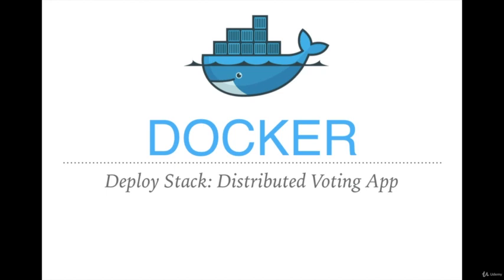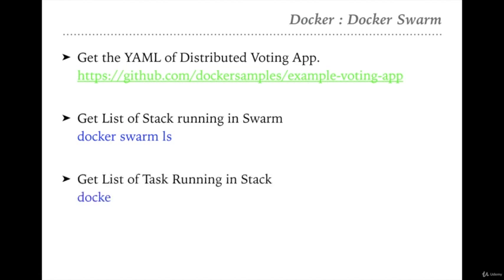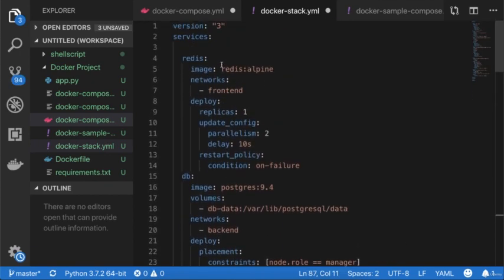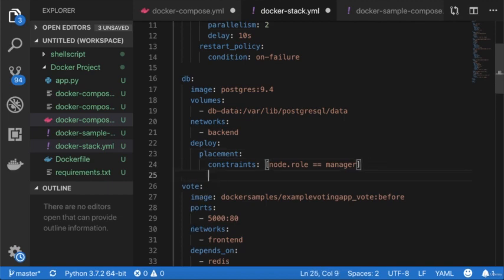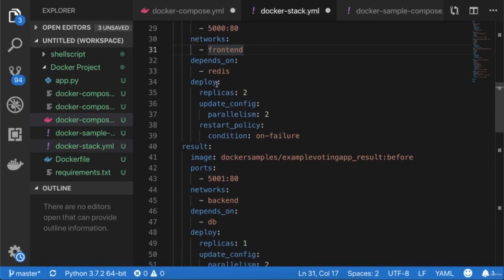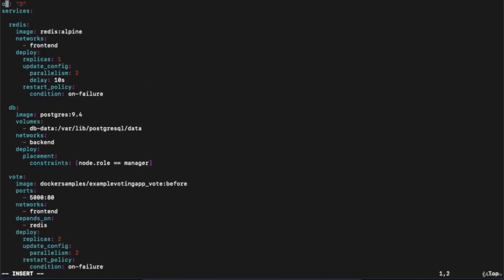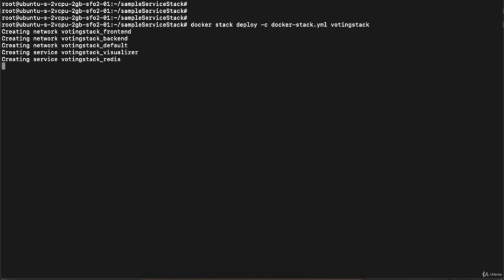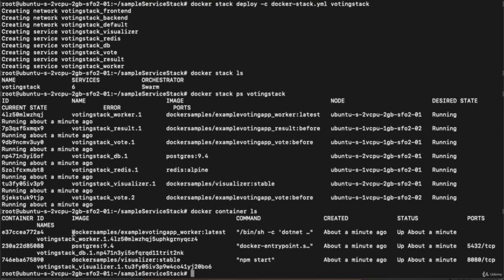Docker & Kubernetes - 51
Docker & Kubernetes  -Training part - 51